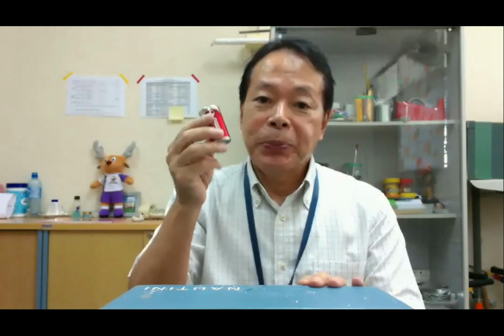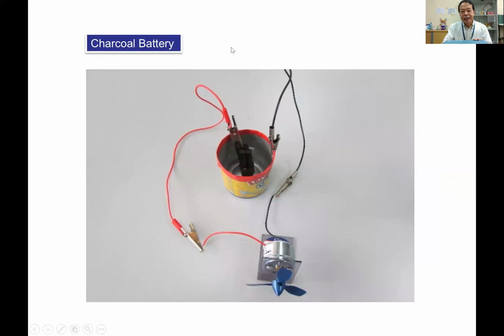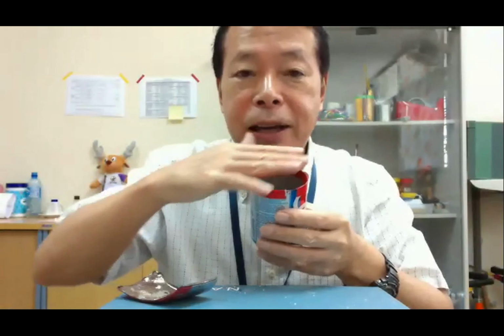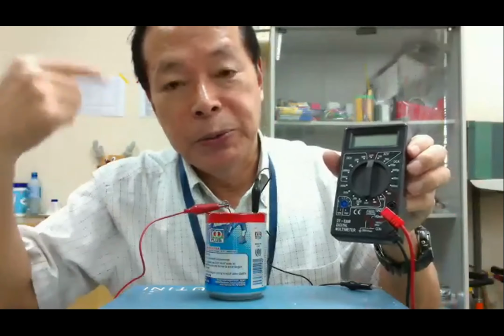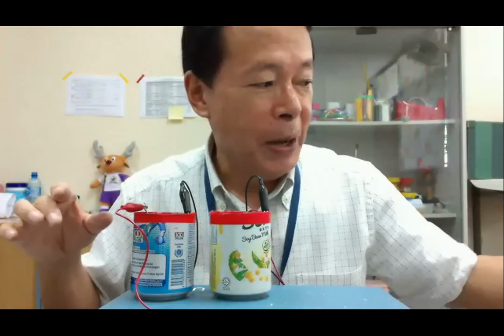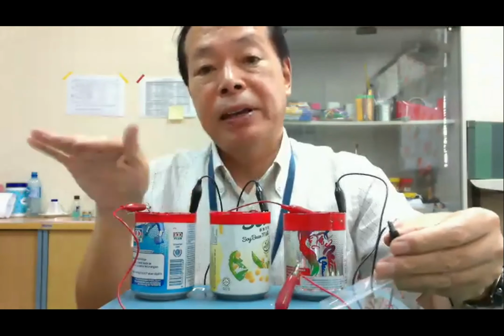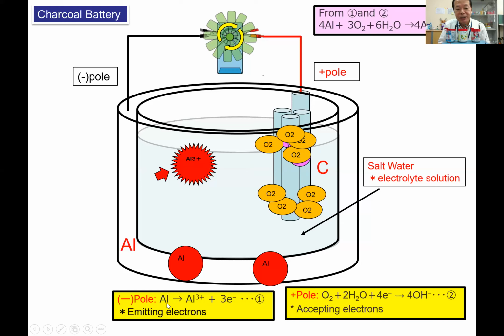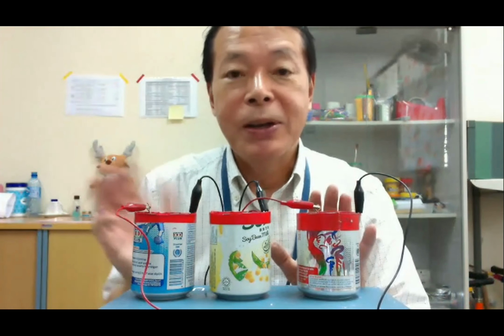Topic 4: 10 Minutes Experiment: “Charcoal Battery”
Charcoal Battery